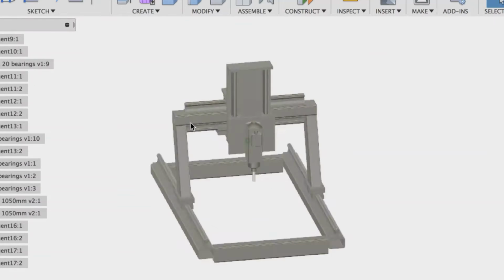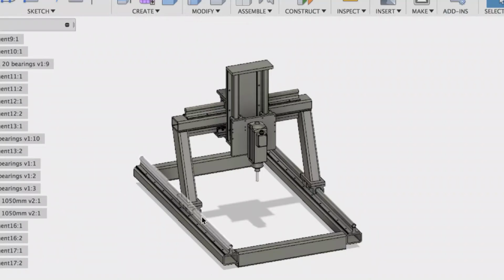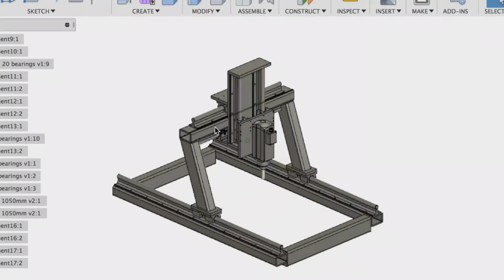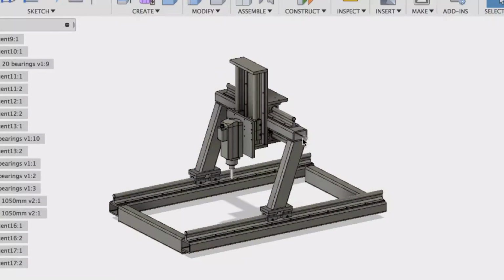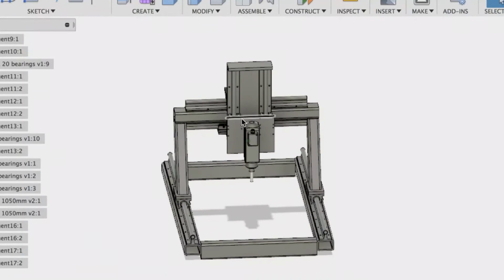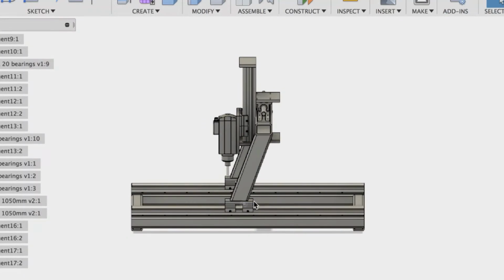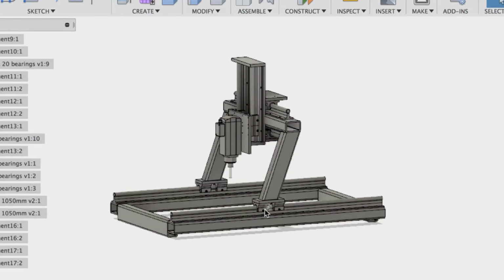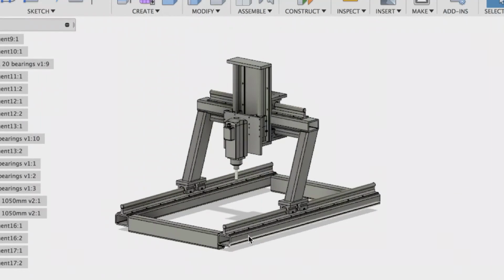DIY CNC Machine Design Physics -part (4) design critique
Have you ever wanted to build your own CNC Machine?

In this episode we take a hard look at our machine and see what types of improvements we can make.